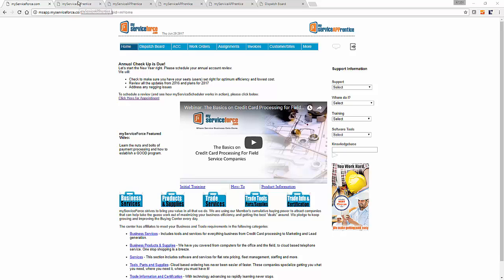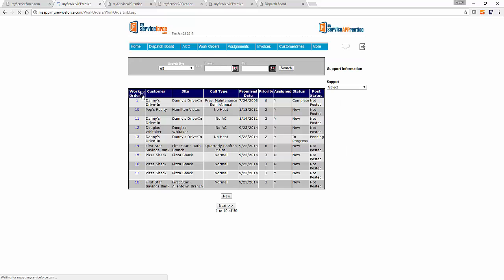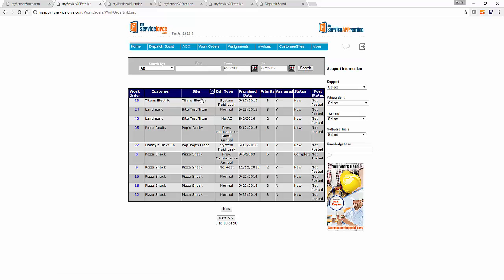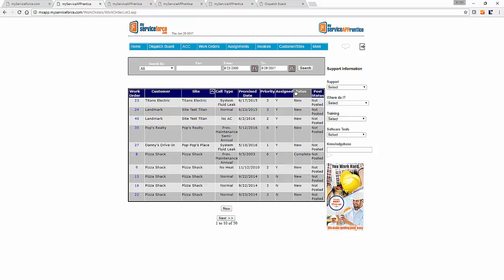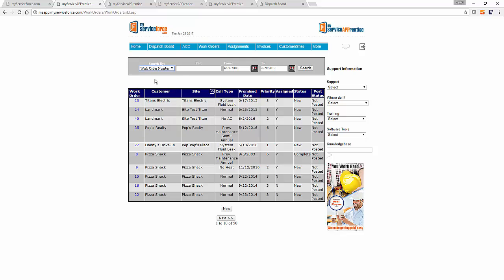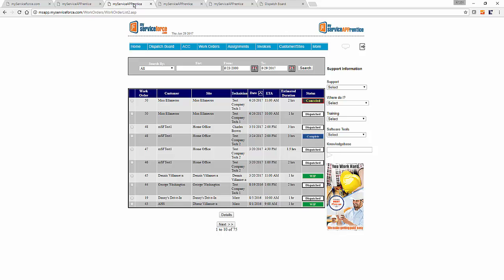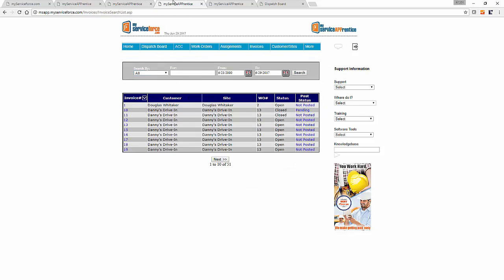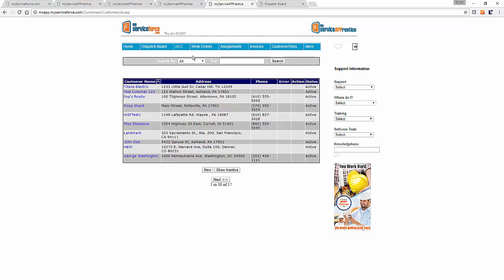Sorting and Searching - Data Management in myServiceApprentice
How to manage your data in myServiceApprentice using sorting and searching.